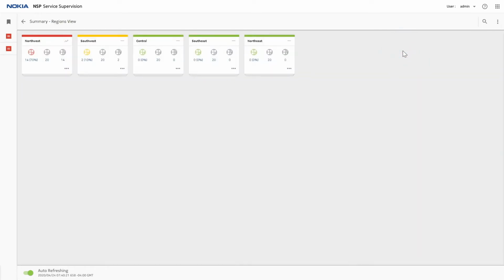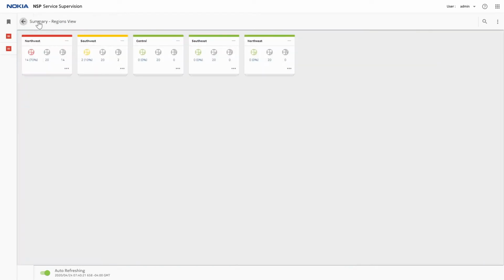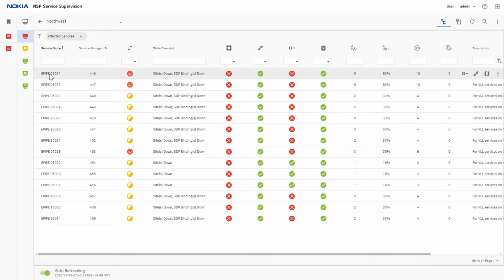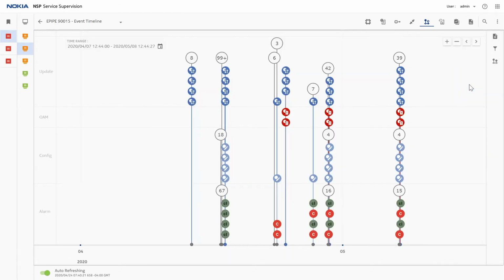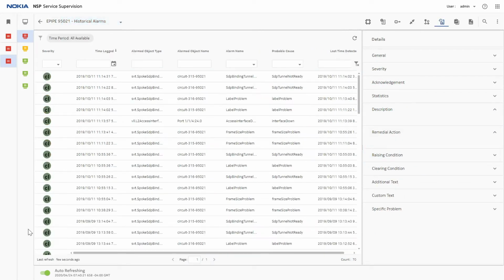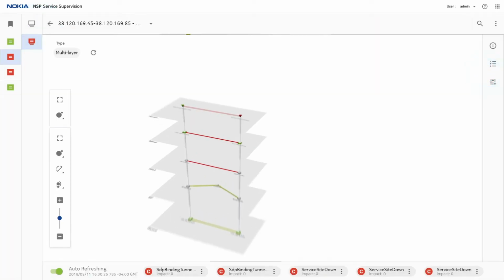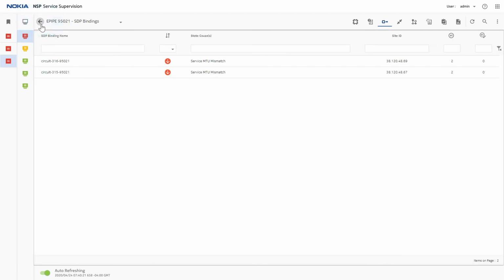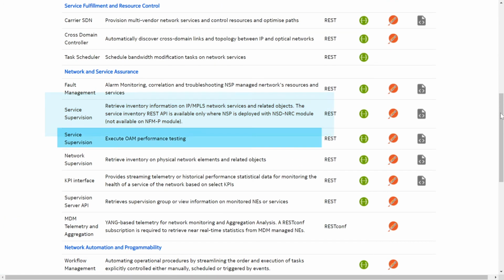Network operations: Supervision for IP and optical networks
Introduction to the Nokia NSP Network Supervision application.